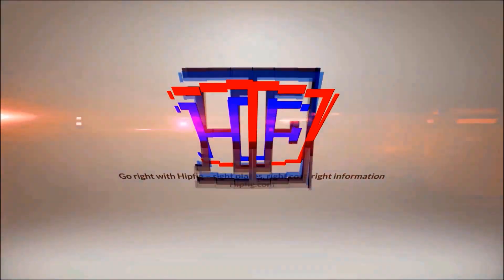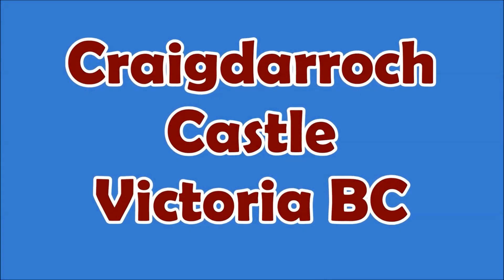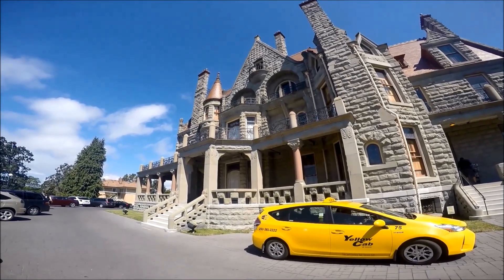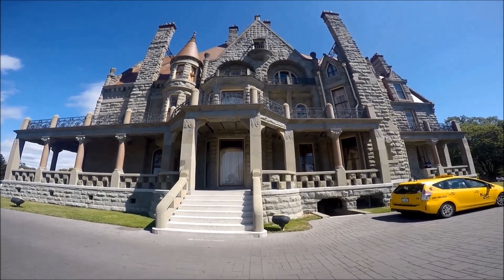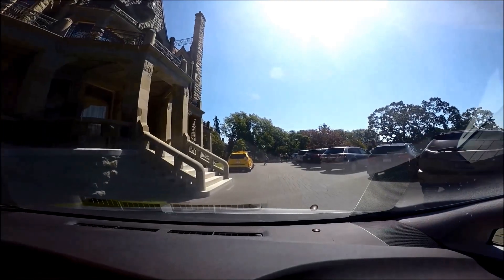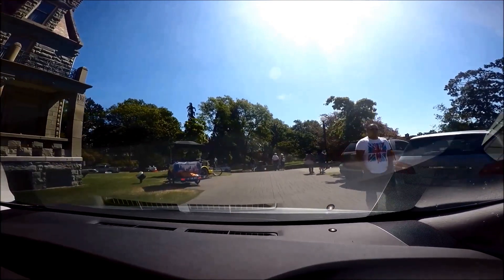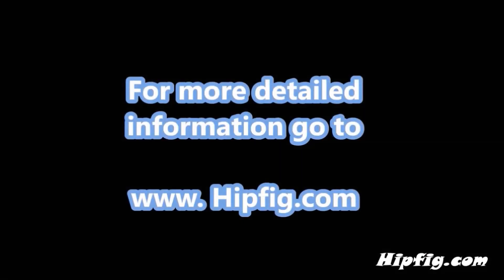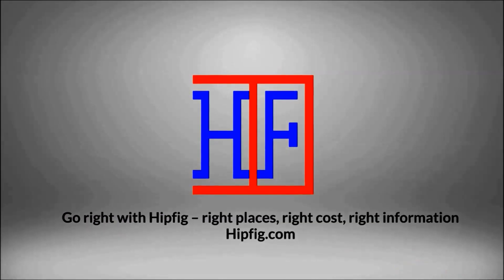Craigdarroch Castle - Victoria BC - Helpful Info | Victoria BC (Canada) Travel Guides - Episode# 9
Victoria BC Craigdarroch Castle helpful travel information in this Victoria BC travel video guide by Hipfig. Craigdarroch Castle is victorian-era Scottish Baronial mansion and a National historic site in Victoria, British Columbia, Canada.

Topics covered in this useful Craigdarroch Castle travel guide for Victoria BC tourists are:
1). How to reach Craigdarroch Castle using Public Transport in Victoria BC.
2). Directions to Craigdarroch Castle by BC Transit Bus or Taxi or Car or Pedicab Victoria BC.
3). Detailed Information on Craigdarroch Castle in Victoria B.C. Canada.
4). Things to do at in Victoria BC Craigdarroch Castle.
5). Travel tips for visiting Victoria BC Craigdarroch Castle (Victoria BC Travel Guide).